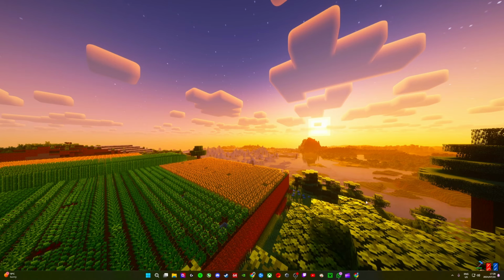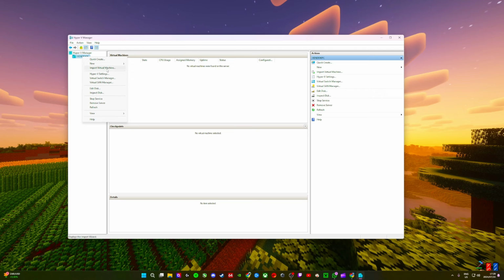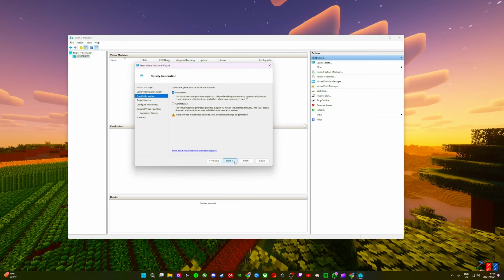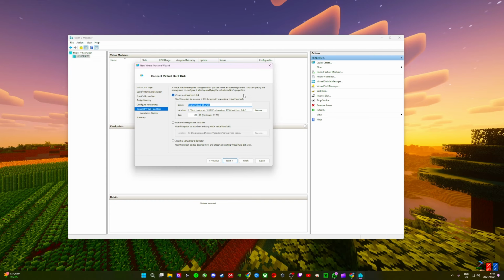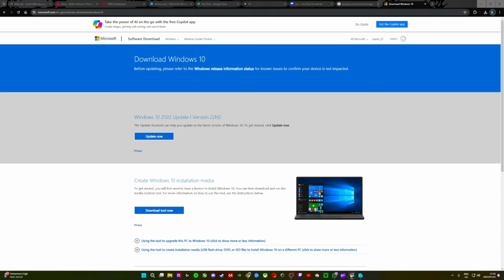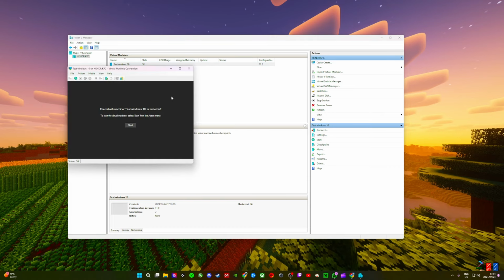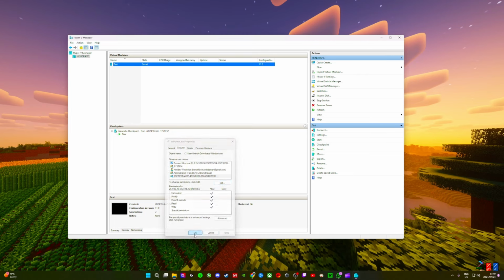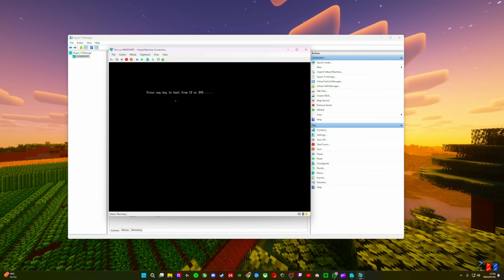How to Use Hyper-V on Your Home PC/Laptop and Create Your First Virtual Machine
In this video, we'll guide you through the process of setting up Hyper-V on your home PC or laptop and walk you through the steps to create your first virtual machine to run your server app. Hyper-V is a powerful virtualization tool that allows you to create and manage virtual machines, making it easier to test, develop, and deploy applications without the need for additional hardware.
We'll cover:
System requirements and enabling Hyper-V on your Windows machine
Creating a new virtual machine and configuring its settings
Installing an operating system on the virtual machine
Setting up your server app within the virtual machine
Tips and best practices for managing and maintaining your virtual machines
By the end of this video, you'll have a solid understanding of how to leverage Hyper-V to create and manage virtual machines, allowing you to run your server app in a secure and isolated environment on your home PC or laptop.
Whether you're a developer, IT professional, or simply curious about virtualization, this video will provide you with the knowledge and skills needed to get started with Hyper-V and create your first virtual machine. Let's dive in and explore the world of virtualization together!